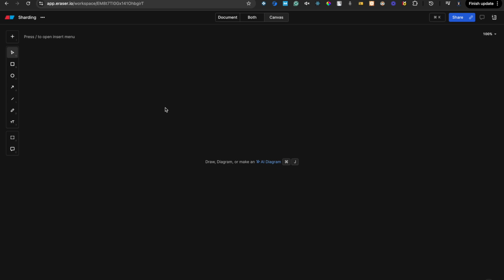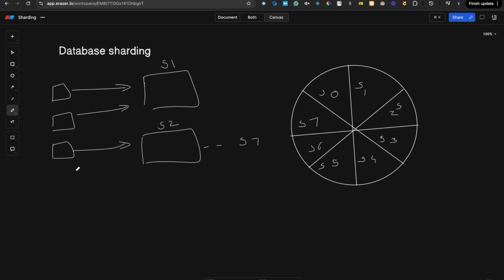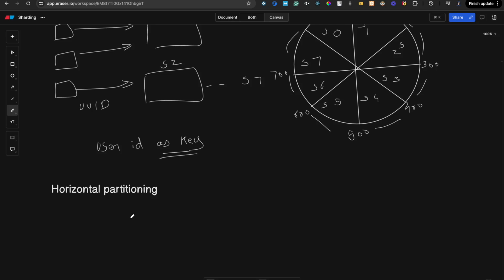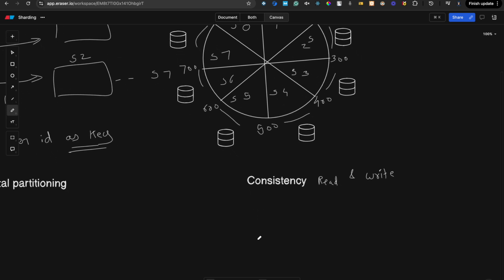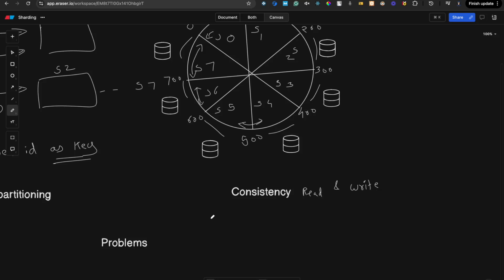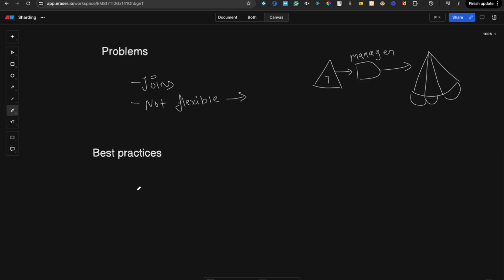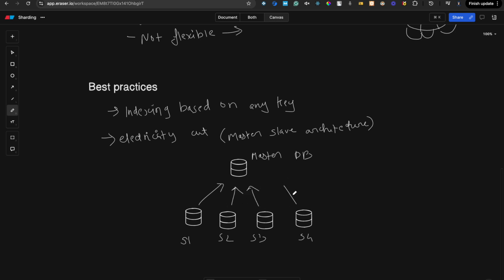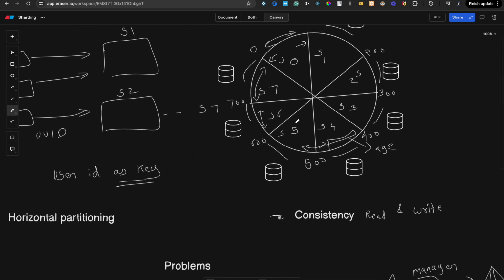Database Sharding | System Design #3